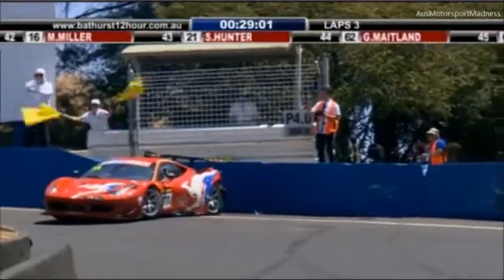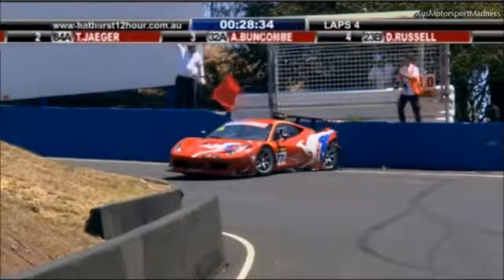2014 Bathurst 12 Hour Qualifying - Steve Wyatt Ferrari 458 GT3 Crash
AF Corse Team's bad luck continues when Steve Wyatt backed the Ferrari 458 into the wall at the cutting at Bathurst.